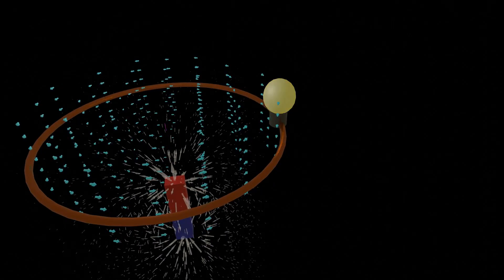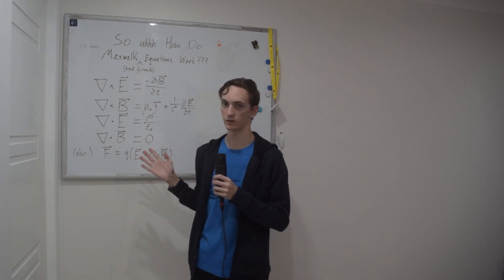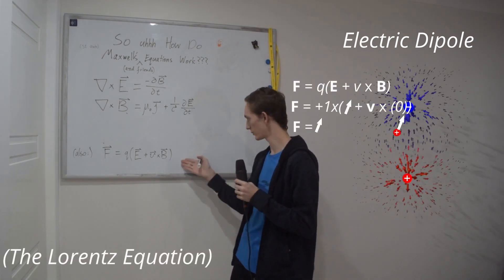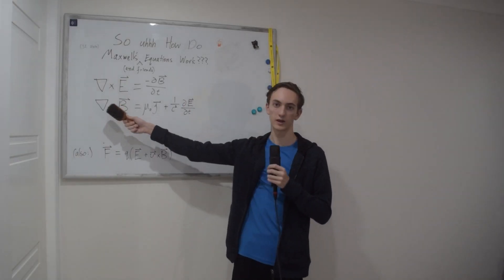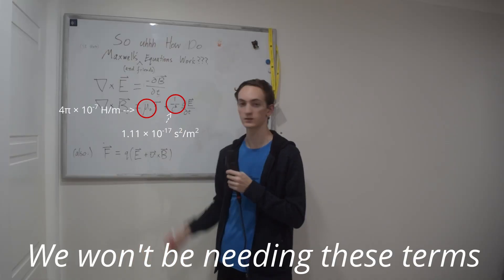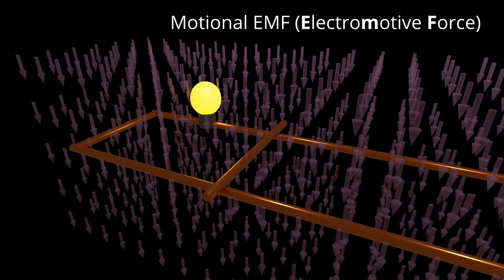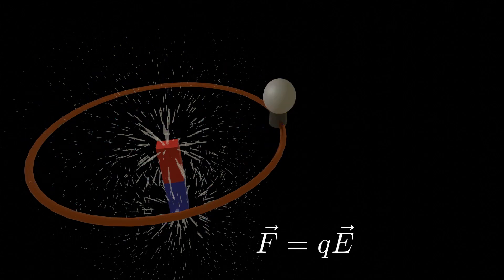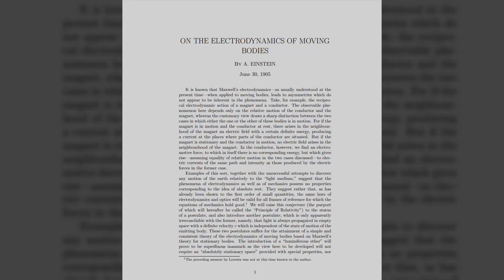so like, what's the deal with magnets and loops?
motional emf got me emotional, man.

This video was made as a submission to the Breakthrough Junior Challenge, a science communication competition where students make 2-minute videos.

Due to this time limit, things were simplified a fair bit. Here are some notes:
- I omit Maxwell's divergence equations for simplicity since it's not really needed for the scenarios in the video.
- Even though the calculations for motional and induced emf are the same, I think there is much to learn from looking at the two scenarios through the "asymmetric" lens of Maxwell's equations. It gives an idea of where physics was at right before special relativity started to be a thing
- I did want to do practical demos of the conducting rails prac, but the EMF is very small so I just animated it. It works irl trust
- When I say a "stationary magnetic field", I mean that we are looking at the system from an inertial reference frame where the magnetic field is stationary and in a vacuum. So just imagine we are doing all this in interstellar space or smth
- I mostly ignore Maxwell's correction to Ampere's law since most people online seem to say it is only relevant for light and capacitors.
- I simplified curl a bit but I think it's detailed enough - no point in doing real calculations imo
- The explanation for the partial derivative of a vector field with respect to time was also simplified - I should really explain it using a limit, but I think the way I described it gets the general idea across
- Sorry to all the j term fans, I didn't use it. I did want to talk about how the current generated also generates its own magnetic field opposing the original but I didn't have time :(
- The whole explanation of the conducting rails scenario using the Lorentz force seems to not be used very often, but here's one website I found (it seems to get complicated and nuanced pretty quickly when going into more depth)
- I say in the video that calculating motional EMF is the same as calculating induced EMF by looking at the change in flux, but (it seems) this is actually only true if you have thin wires - with thin wires, you can use the universal flux rule and then things work out nicely.
- In the animations, the light bulb lights up regardless of the direction of current - just pretend there is a full-bridge rectifier or something in the light bulb
- It would probably make more sense to talk about EMF in terms of the integral form of Faraday's law of induction, but I think that doing this makes it seem like there is something non-local going on, with the loop of wire somehow "knowing" what is happening inside it

I hope that clears up any technicalities, but I'm also just a random high school student with no formal education in a lot of this, so if I said something inaccurate, please let me know!